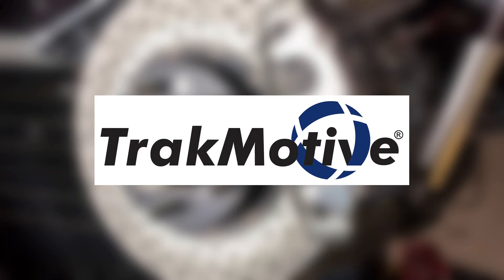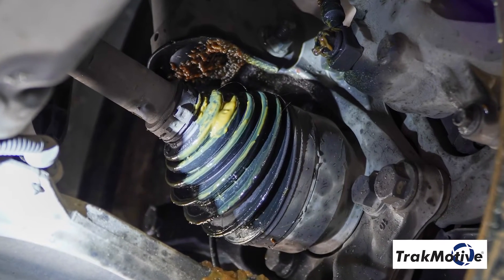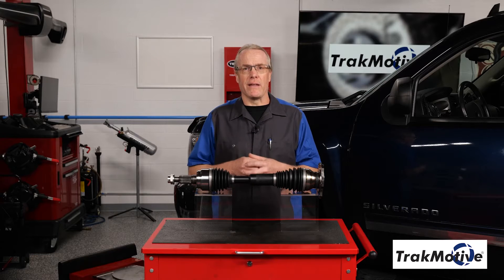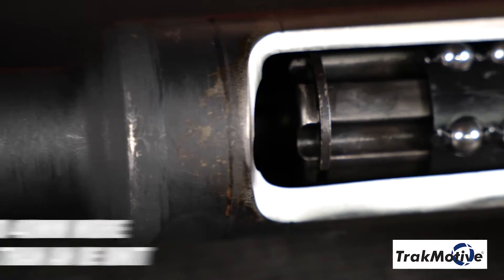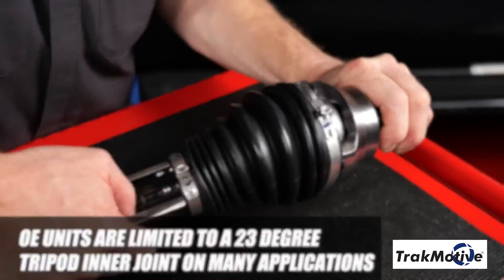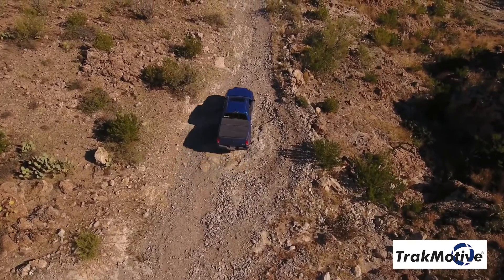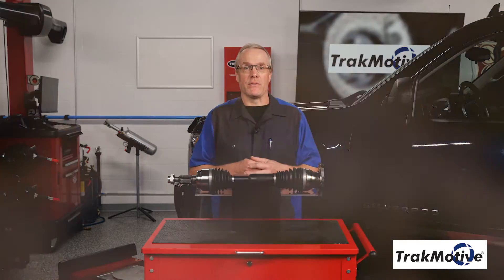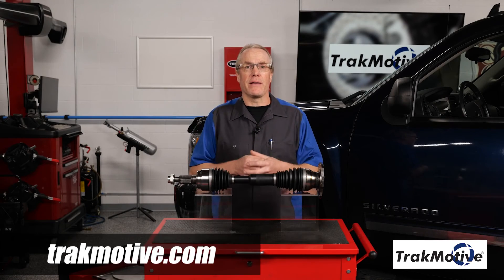TrakMotive Xtended Travel CV Axles - Let's Take a Closer Look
Lifted and off-road vehicles are more popular than ever. However, they also create potential problems as they add a lot of stress to the stock components, often exceeding the original equipment design limitations and can cause premature CV Axle failures.

Avoid potential CV axle failure when off-roading with TrakMotive’s Xtended Travel™ CV Axles. These CV axle assemblies utilize a sliding center shaft that provides up to 40mm more linear travel than an OEM CV shaft, which helps reduce stress for off-road and lifted applications.